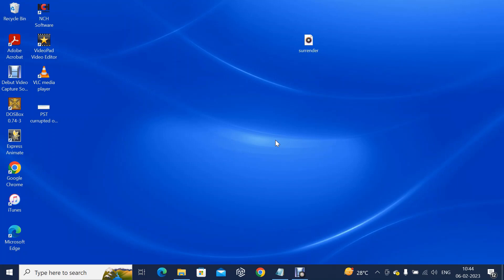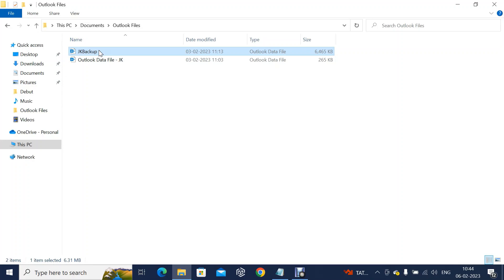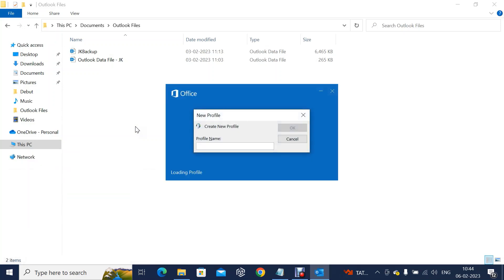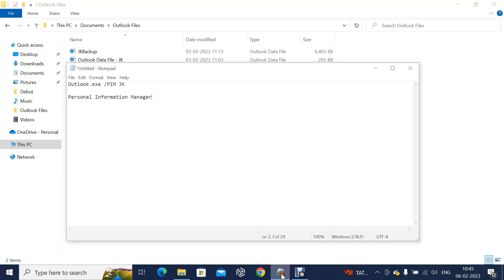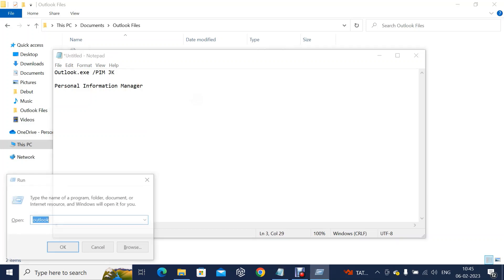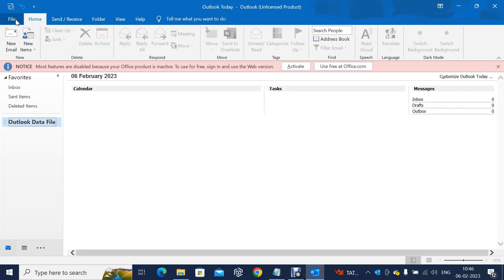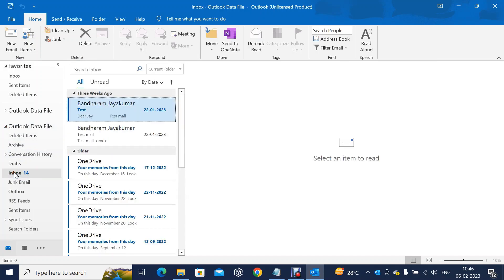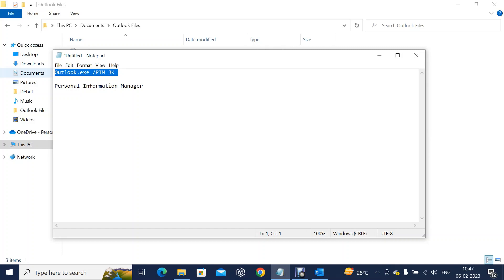How to Open PST file without Outlook Profile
How to Open PST file without Outlook profile or outlook account creation